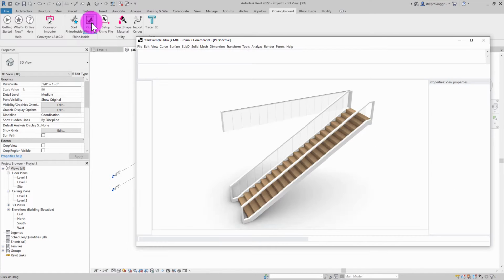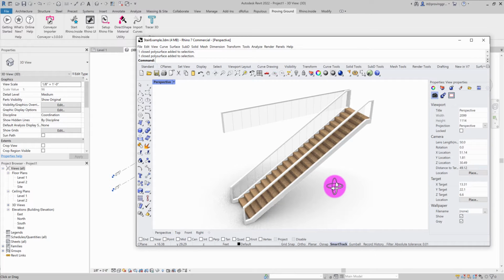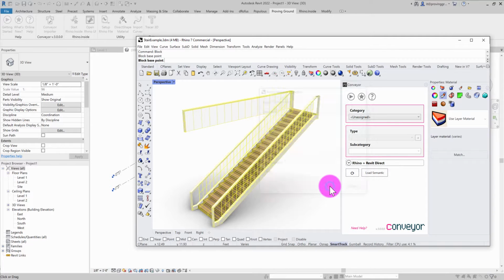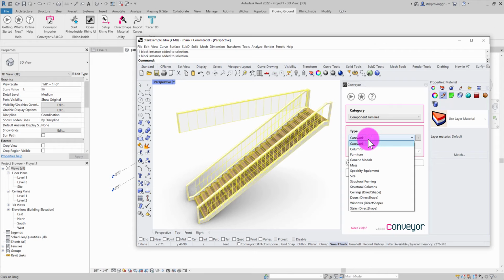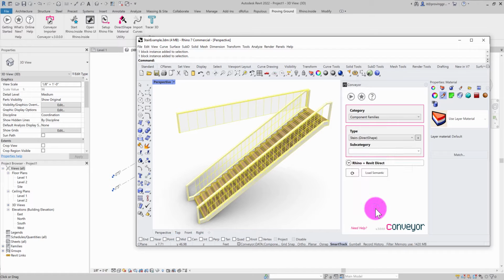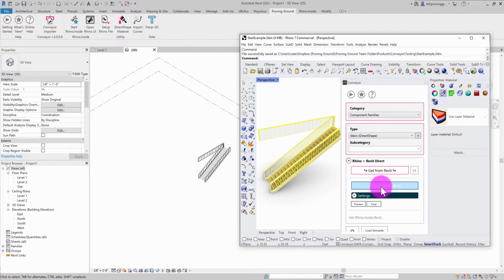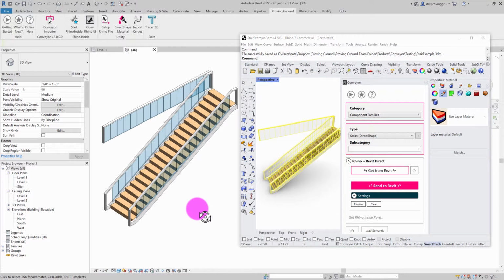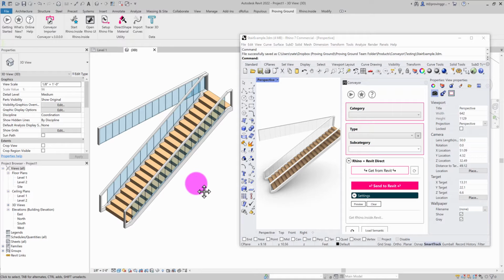Conveyor v3 Tutorial - Import Rhino Object into Revit as DirectShape with Materials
This tutorial demonstrates a process for converting a collection of Rhino objects into Revit as a DirectShape including materials. The workflow also shows the ability to use DirectShapes to support element categories including Stairs. The tutorial demonstrates importing using Conveyor's Rhino.Inside Revit integration.